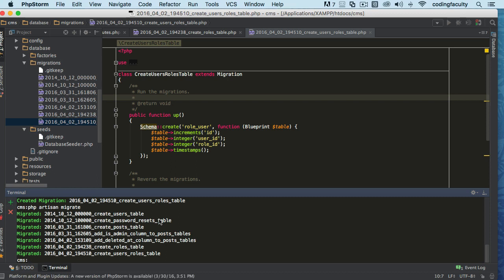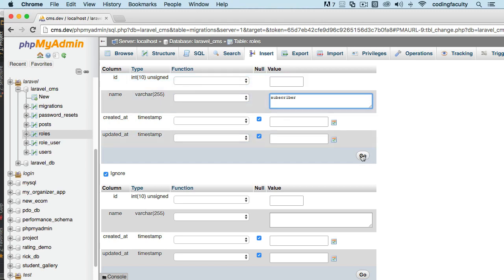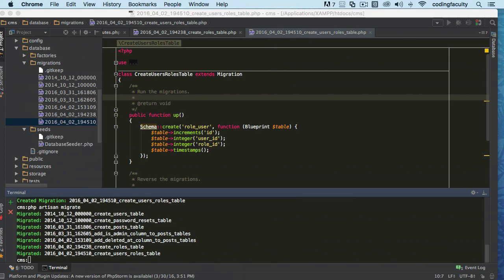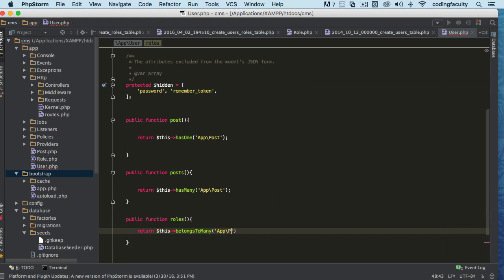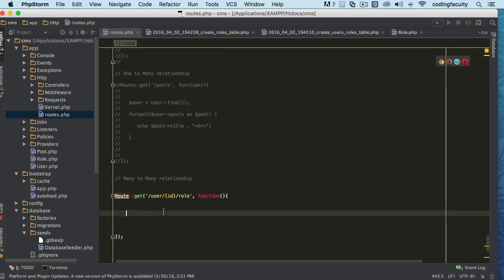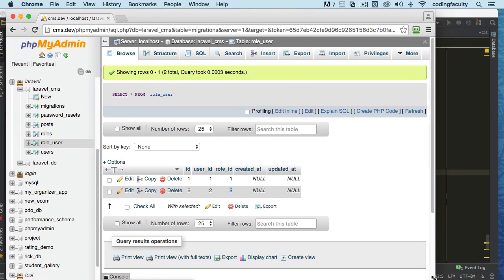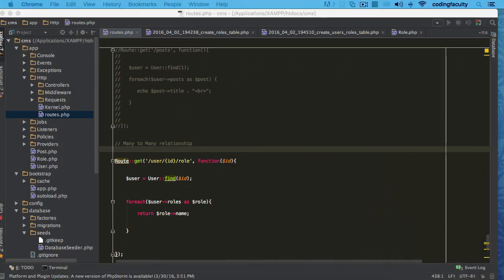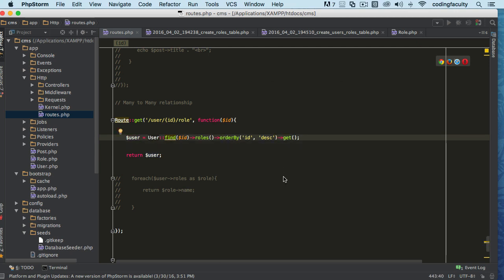many to many Eloquent relation in laravel part 7 || Eloquent relationships and ORM